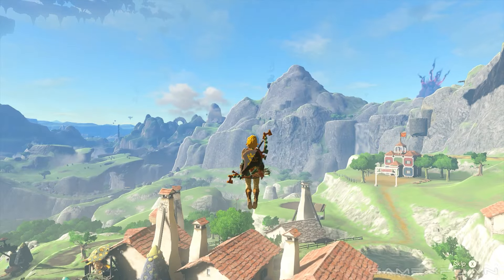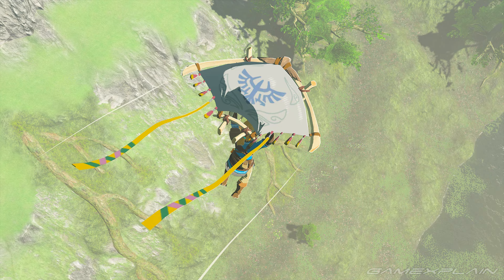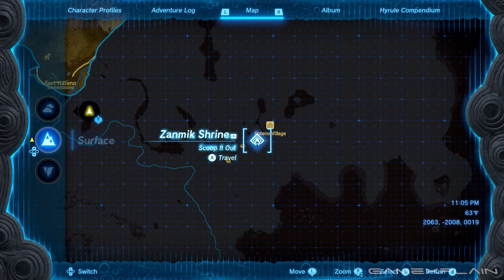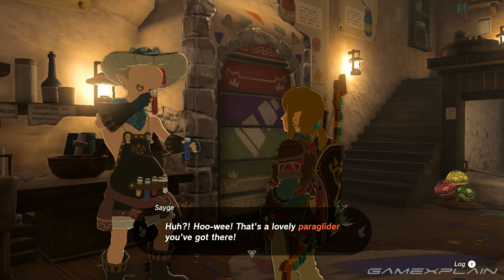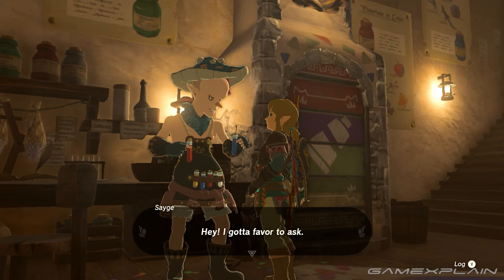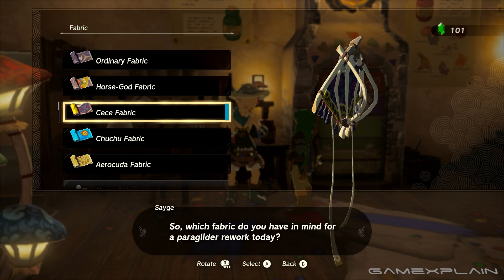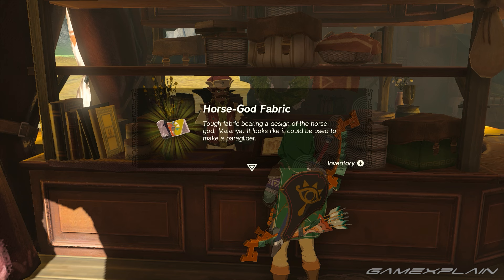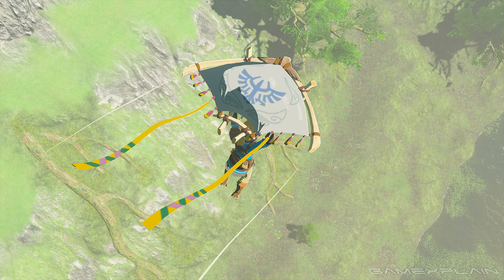How to Change Paraglider Designs in Zelda Tears of the Kingdom | Guide & Walkthrough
Want to change the design of your Paraglider in The Legend of Zelda: Tears of the Kingdom? We go over where you can, as well as how to get different designs in this quick guide!